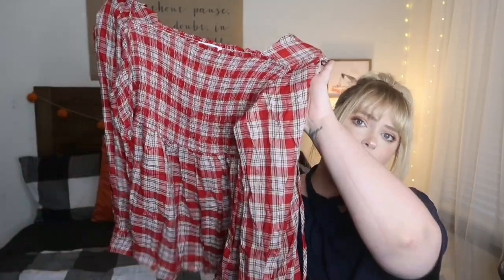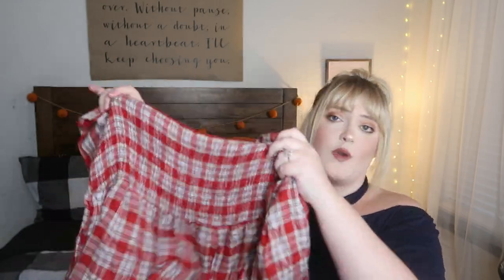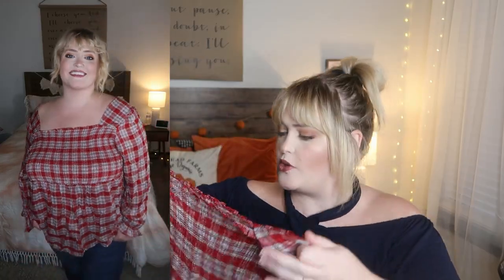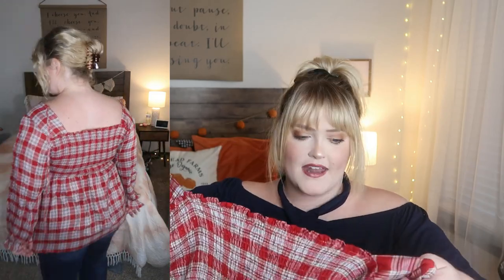Huge Fall Plus Size Try on Haul | Chic Soul + SHEIN + Walmart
Items shown:
Chic Soul:

Shein:
Asymetrical Floral Dress

Walmart:
Black Biker Shorts
Buffalo Check Top
Green Halter Dress
Camo Sweatshirt
Black Lounge Set
Tie Dye Lounge Set
Walmart Tee